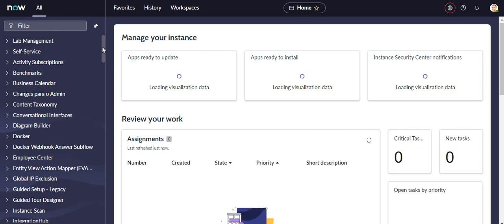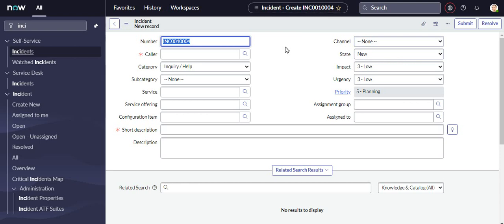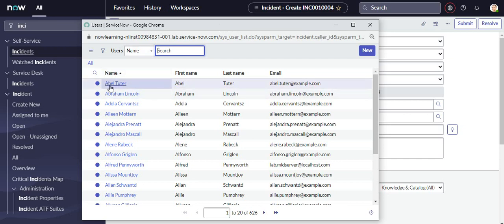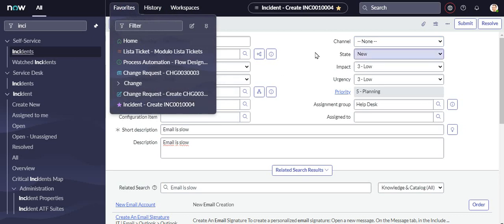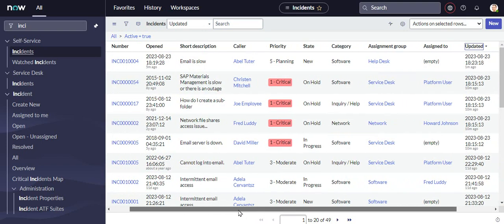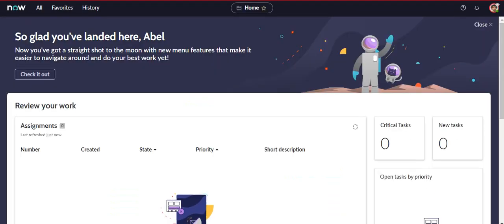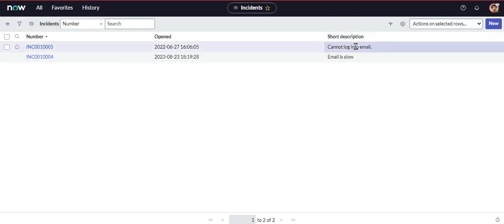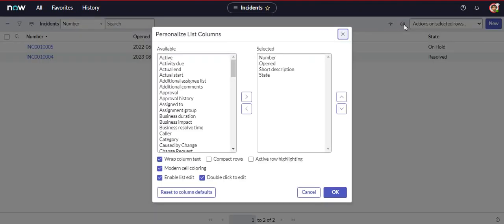How to raise a Incident Service Now Until closeout